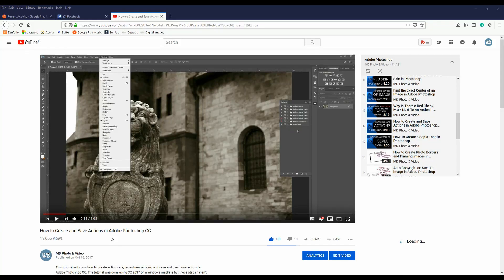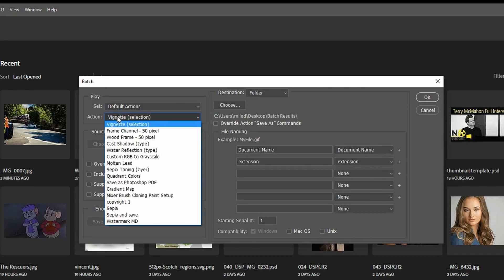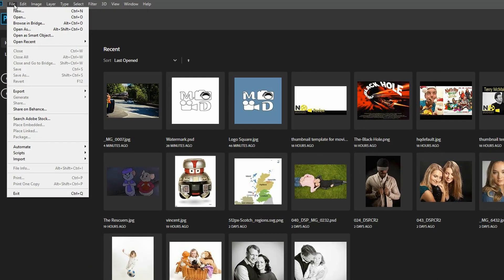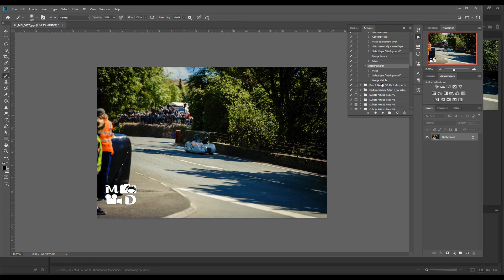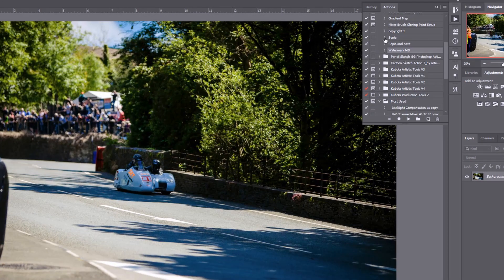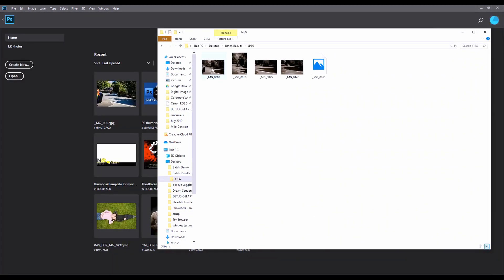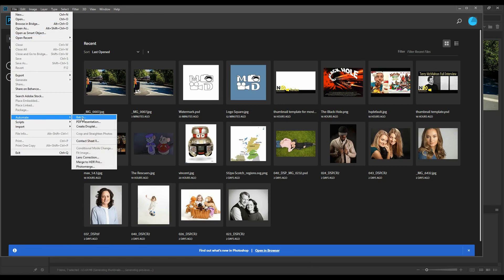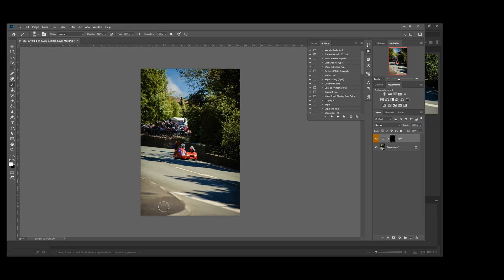How to Batch Process Actions in Photoshop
In this video I will show you how to batch process images in adobe photoshop using actions that you have created. I have three different methods of doing this. Depending on what one you prefer you can skip ahead.

Batch in Bridge :50
Batch in Photoshop 2:21
Script in Photoshop: 5:03